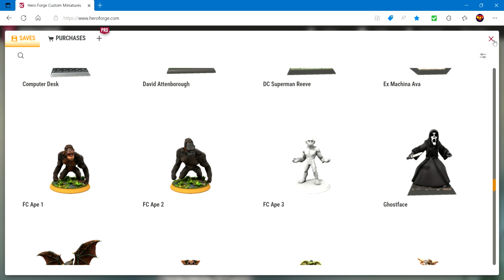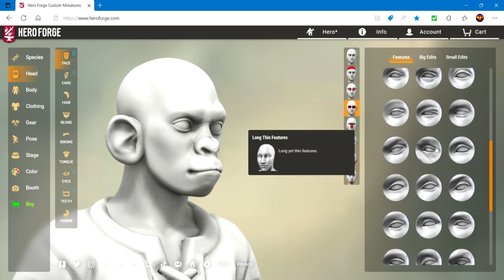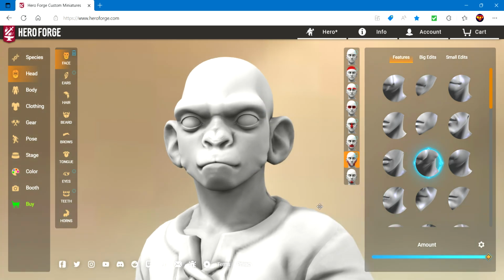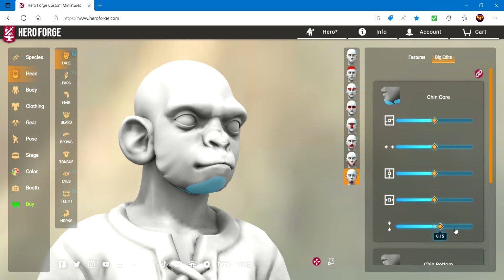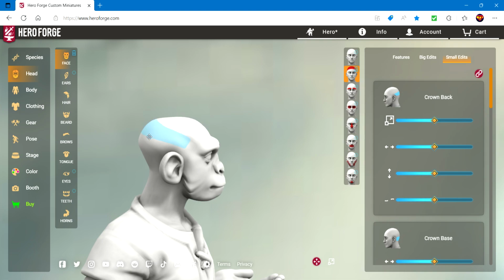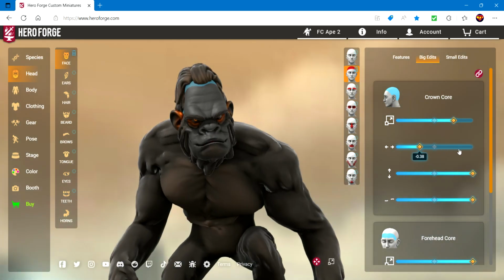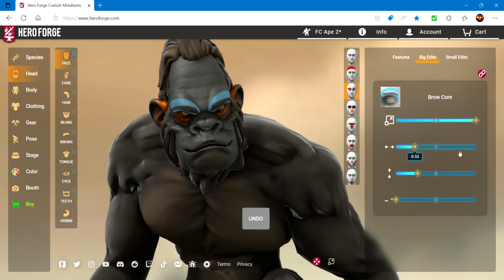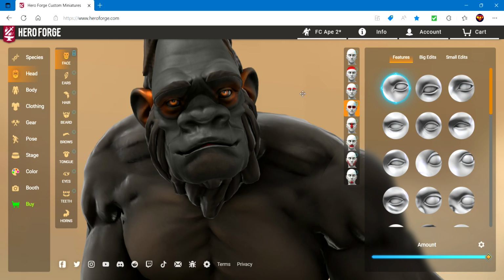Hero Forge Face Customizer Tutorial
Another unrehearsed tutorial with me babbling off the cuff :)